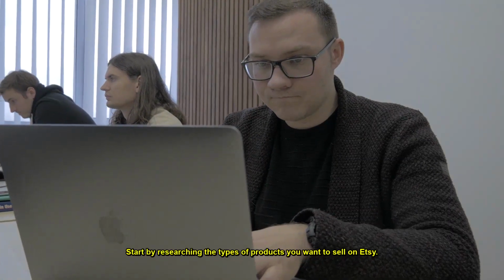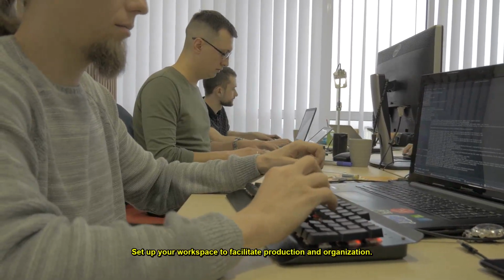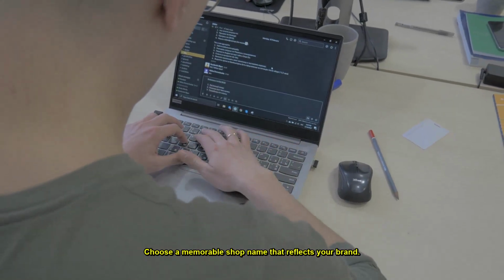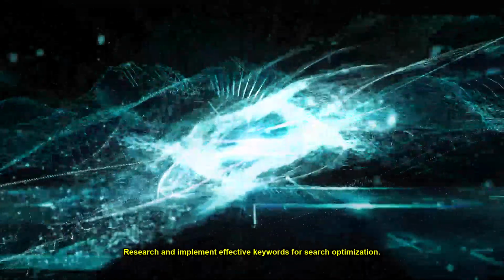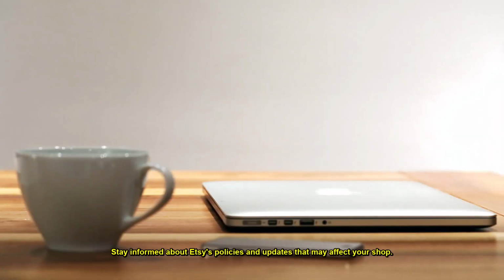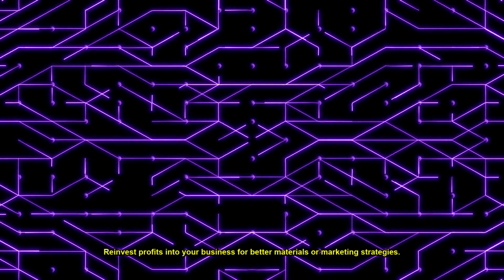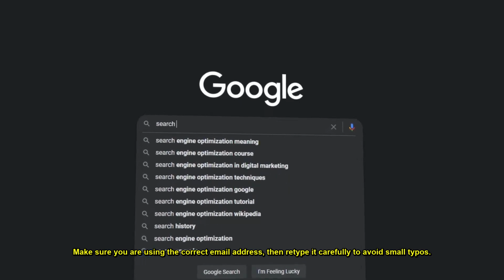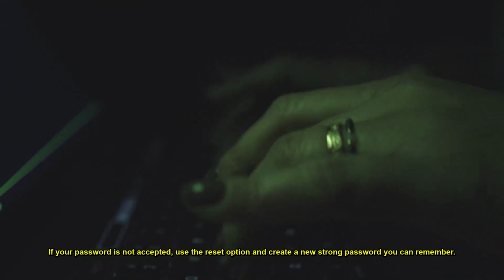How to Start Selling Products on Etsy - Detailed Guide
Looking to turn your creative passion into profit? In this comprehensive video, "How to Start Selling Products on Etsy - Detailed Guide," we walk you through every step of setting up your Etsy shop. From choosing the right products and crafting compelling listings to optimizing your store for search and marketing your items effectively, we cover it all! Whether you’re a seasoned seller or just starting out, this guide is designed to help you succeed on Etsy. Don't miss out on tips and tricks that can boost your sales!